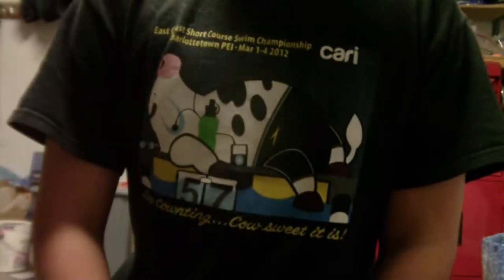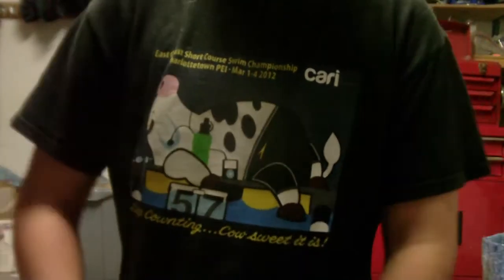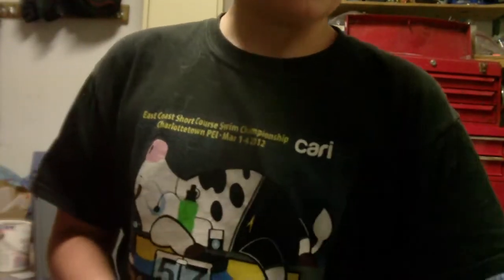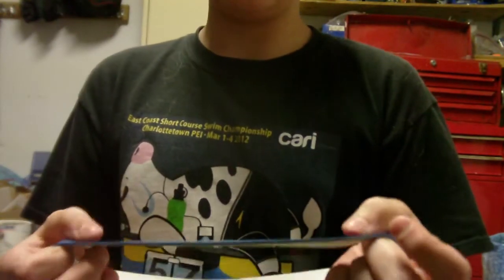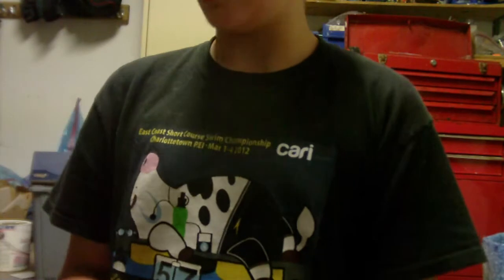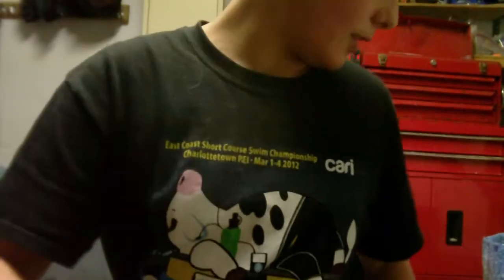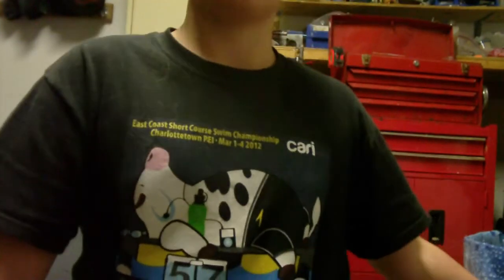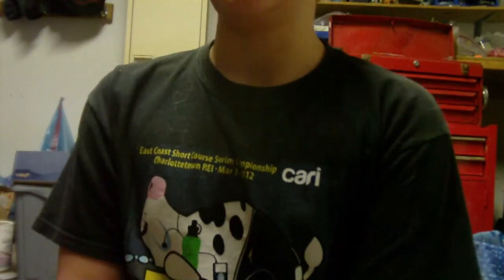swim EDC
I basically show you guys my swim bag and what I bring to a practice.